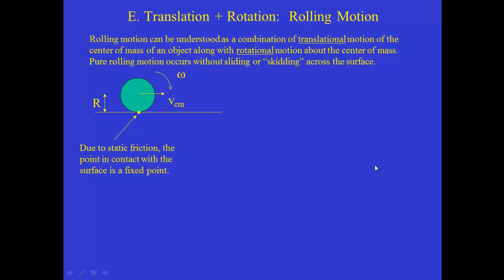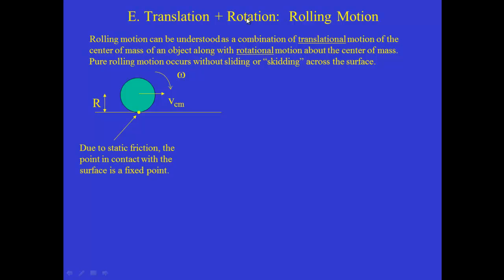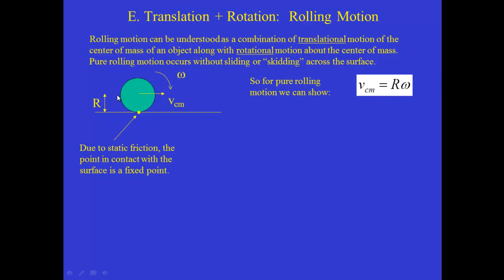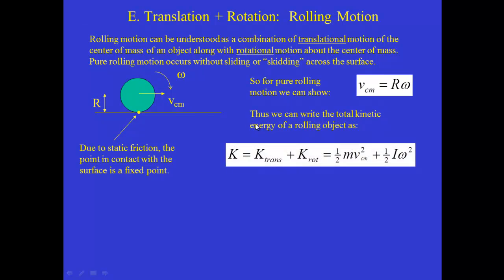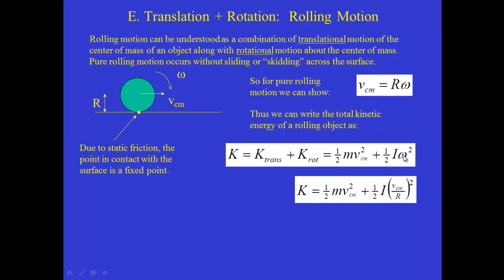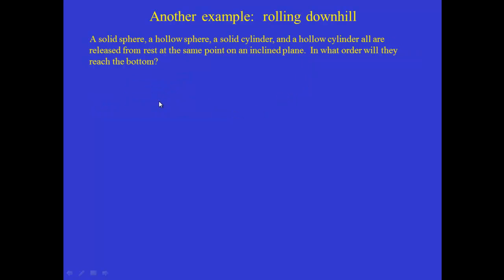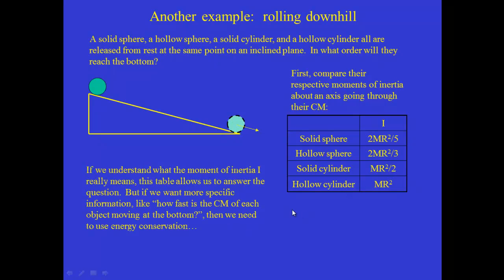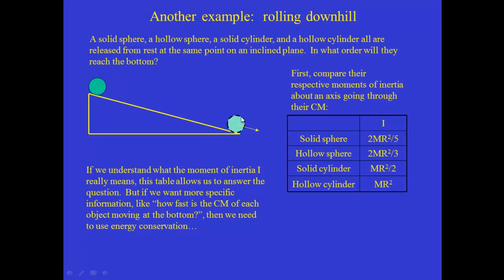ch10 c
An explanation of rolling motion, in which the center of mass velocity of an object has a specific relationship to the angular velocity about the axis through the center of mass.